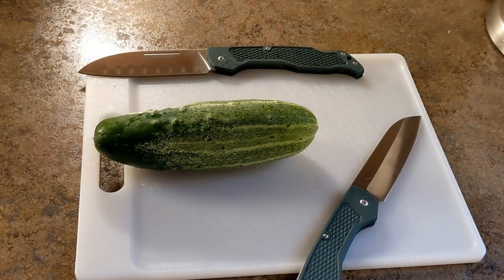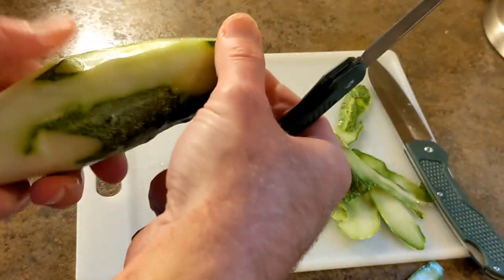Super Budget Camp Kitchen Knives from OKC - Entries Closed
Entries Closed This is my overview of 2 great camp kitchen folding knives from the Ontario Knife Co. Camp Plus Series. This is the folding Santoku and the Folding Chef's knife.

That means one lucky person who is over 18 and has a US mailing address will be chosen at random to win these 2 after a week or so. You must comment on the video to enter.  1 entry per person!